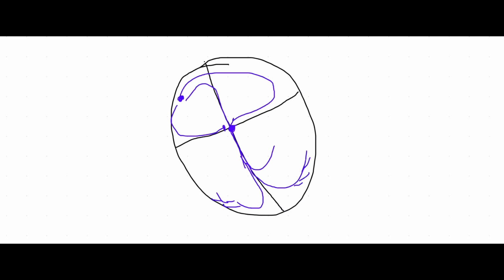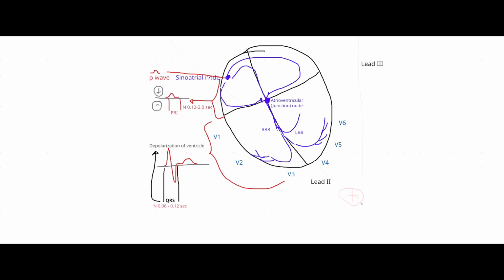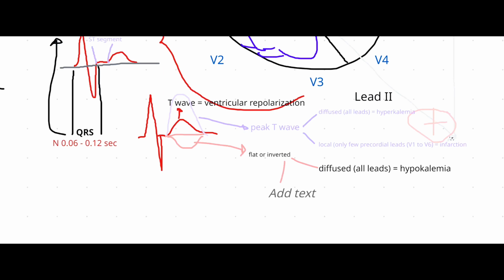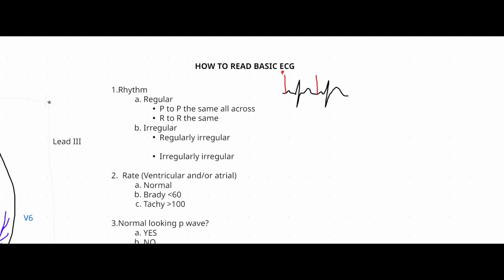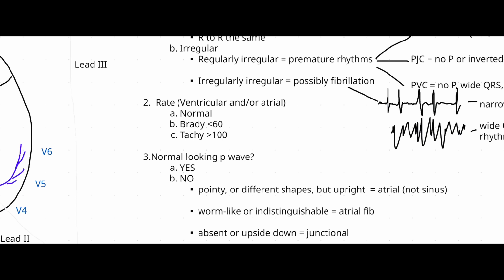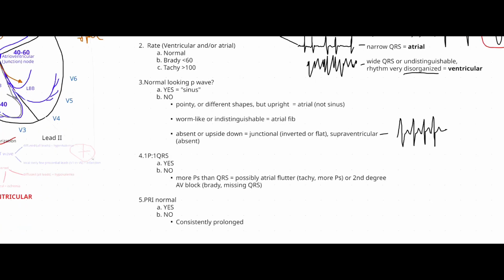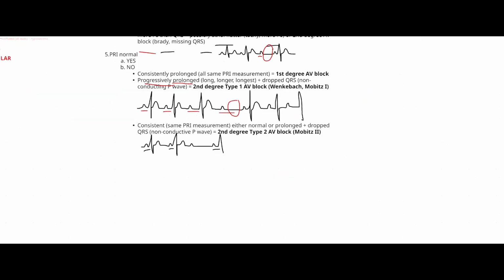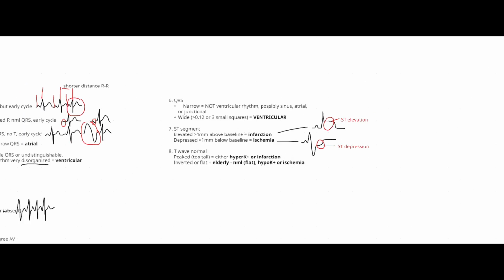Basic ECG interpretation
A discussion on Basic ECG interpretation, including basic physiology, conduction system, and a discussion on interpretation of basic ECG rhythms.